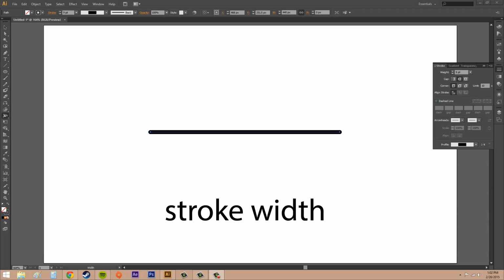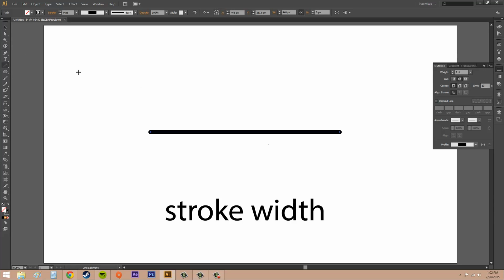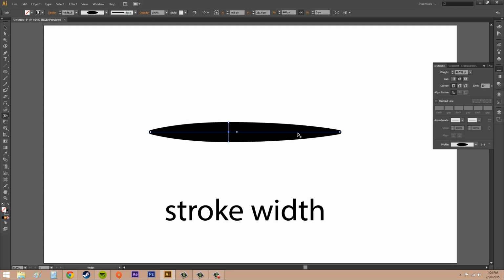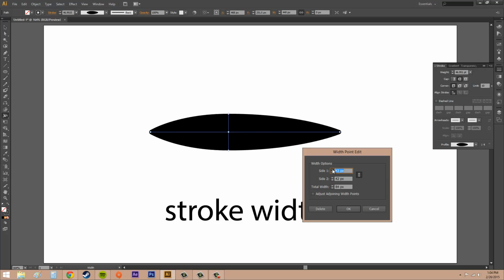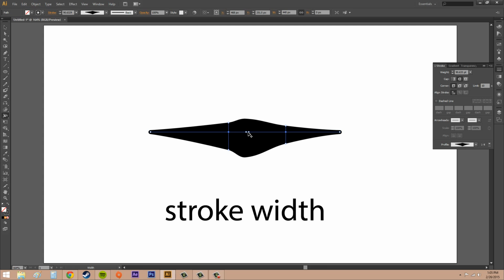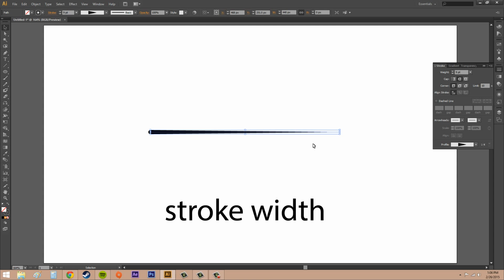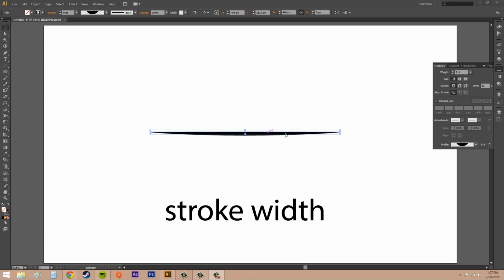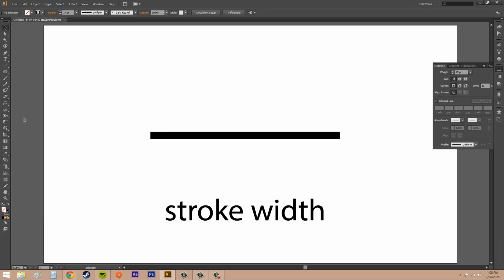Adobe Illustrator CS6 for Beginners Tutorial 43 Stroke Width Tool Tips